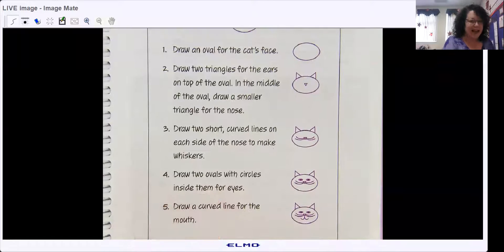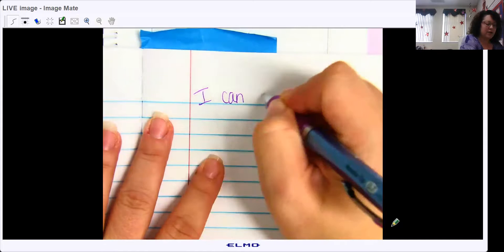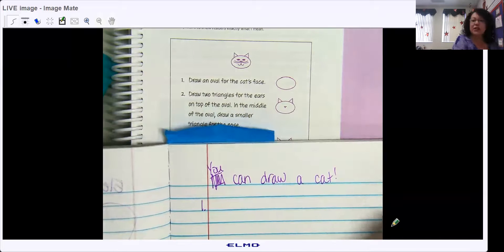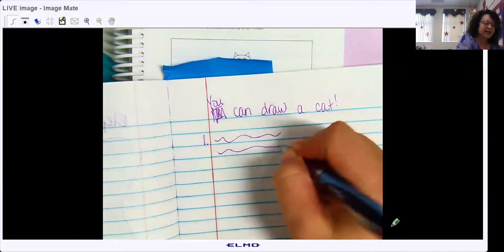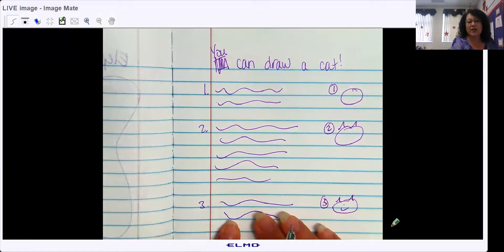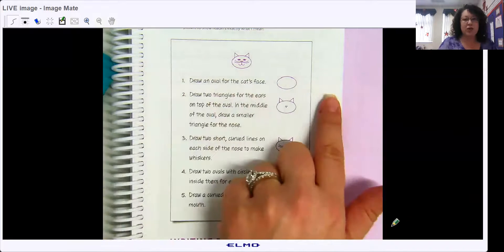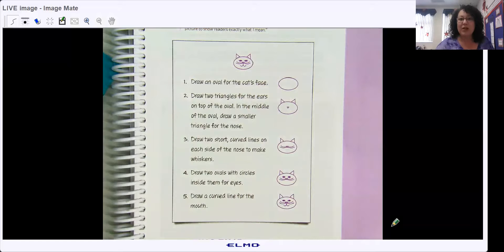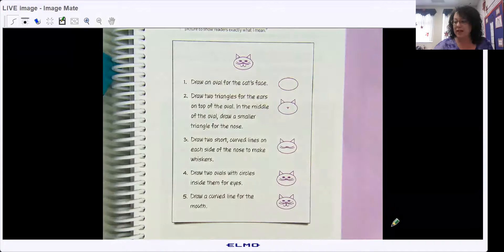Drawing directions 2 Func wr